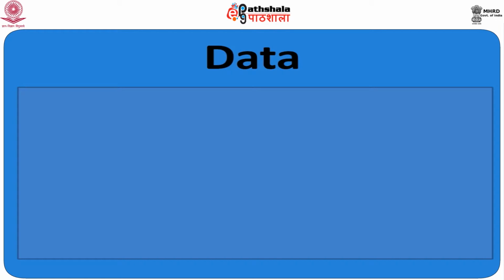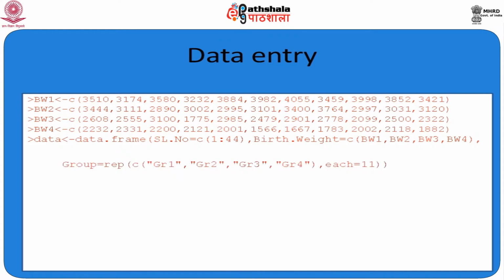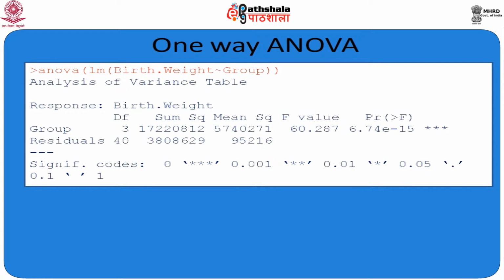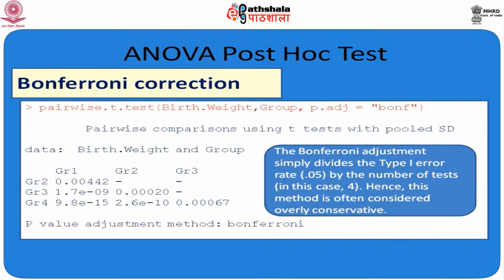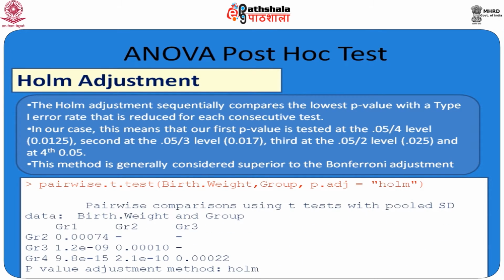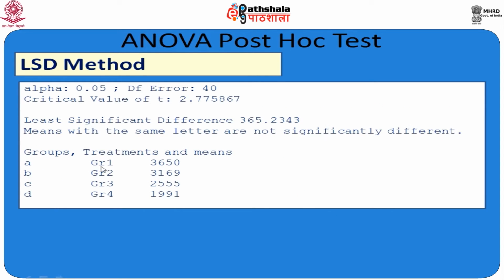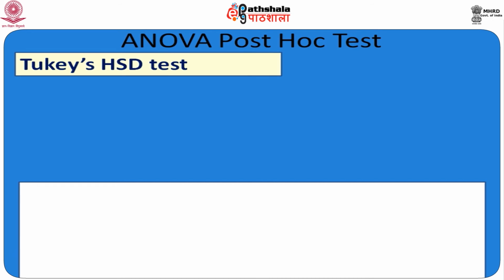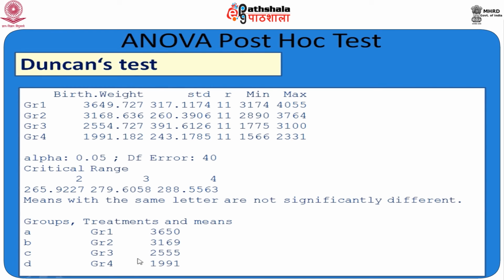Multiple comparisons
Module name:Multiple comparisons

Content Writer: Dr Pooja Sengupta / Dr Santu Ghosh